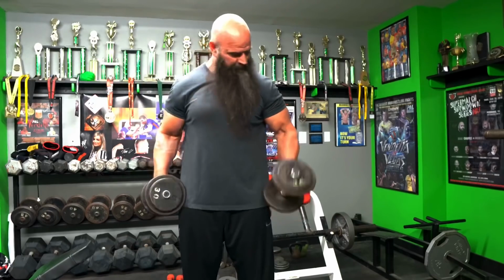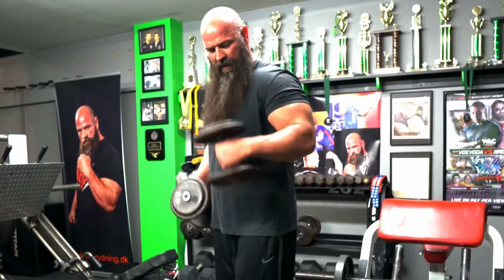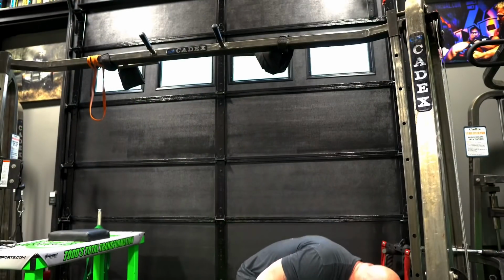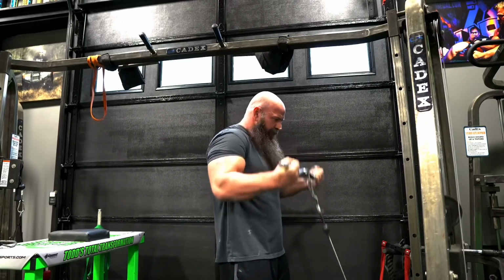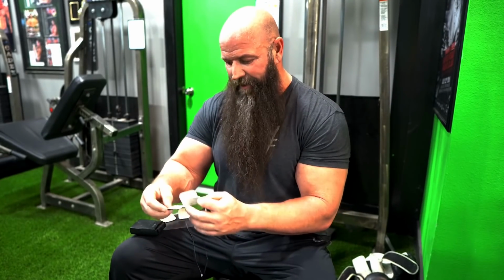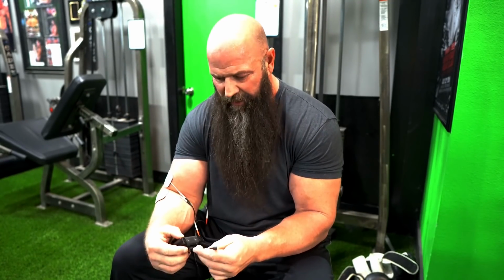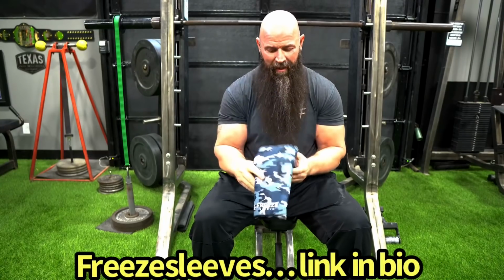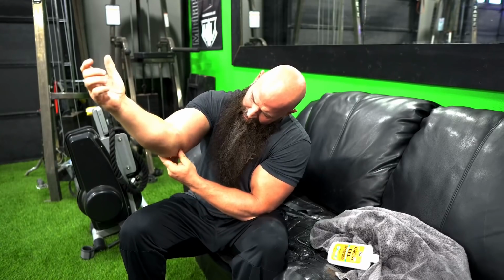THE ULTIMATE ARMWRESTLING RECOVERY & REHAB ROUTINE *Relieve Elbow Pain!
Armwrestling HURTS! Monster Michael Todd gets asked a lot about arm recovery. Here he’s going to show you how to get blood into those sore aching joints & muscles.
Go to my link tree for PPV access to Michael Todd vs Devon Larratt, awesome snacks (primal beef jerky) , apparel, and nutritional supplements that I use daily!

Freeze sleeves